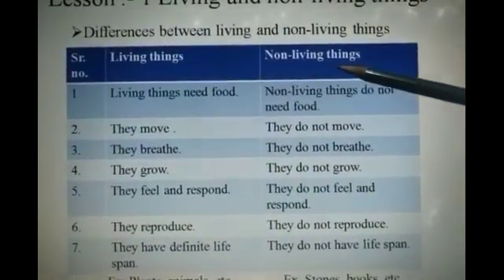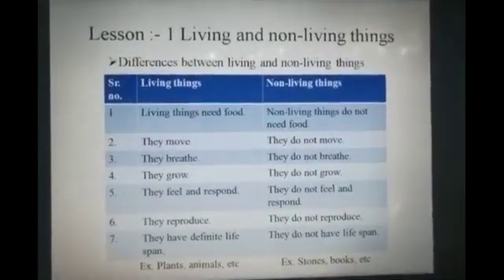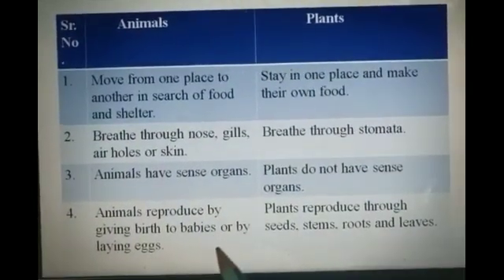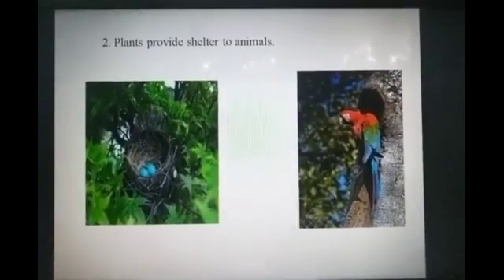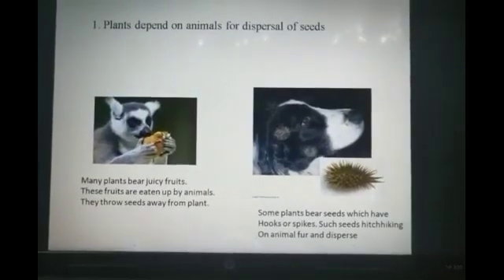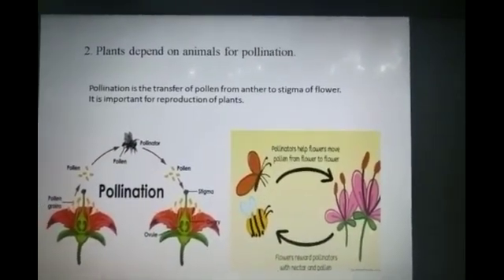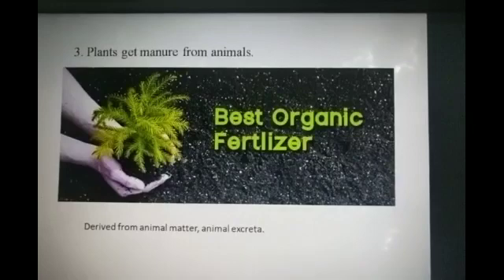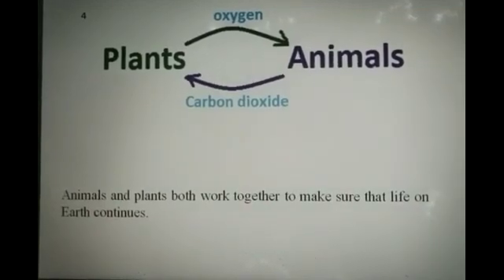Grade 3 SCIENCE.